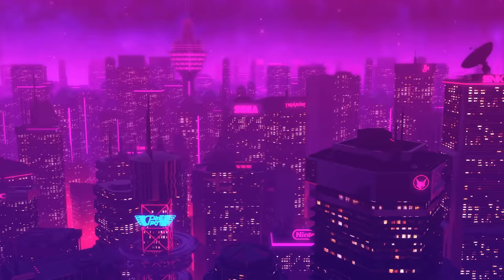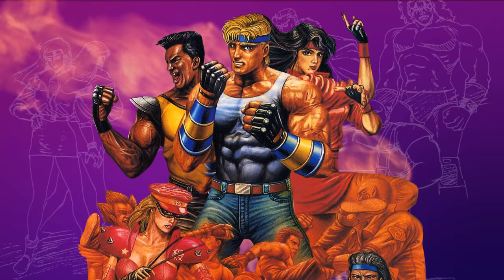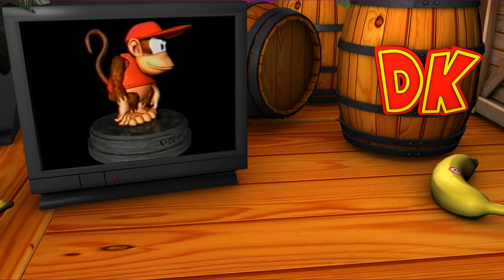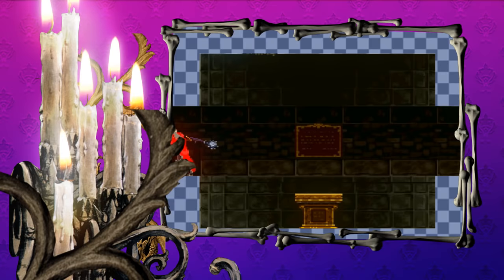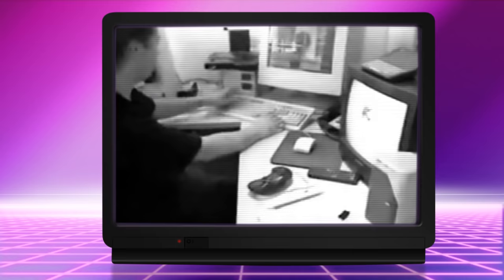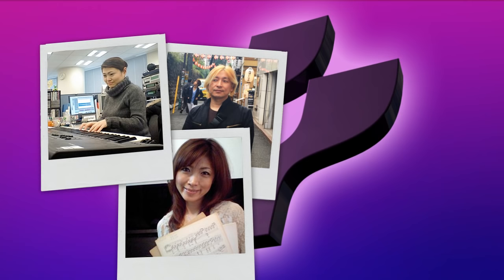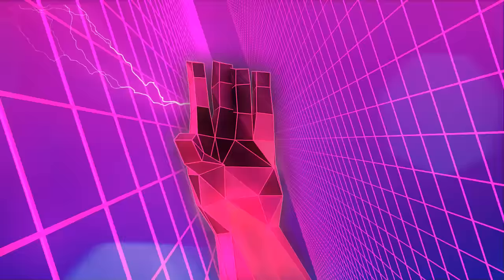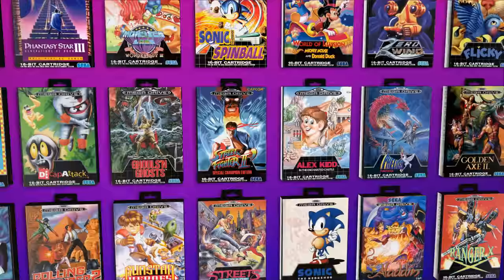How video games were made - part 2: Workflow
In this episode we focus on the production process and cover topics like tools, programming and music. Discover how games were made for systems like the NES, Sega Mega-Drive / Genesis and the Super NES.

Narrated by: Steven Kelly

0:00 Robert Parker - '85 (feat. Miss K) VHS Glitch remix
0:45 Mega man 8 - Frostman
2:13 Misty Blue - Catch the Step
3:50 Super Adventure Island - Stage 3 theme
5:00 Freedom planet - Pangu Lagoon 2
7:00 Streets of Rage remix - slow moon
8:54 Transistor - Forecast
10:42 Robert Parker - '85 (feat. Miss K) VHS Glitch remix